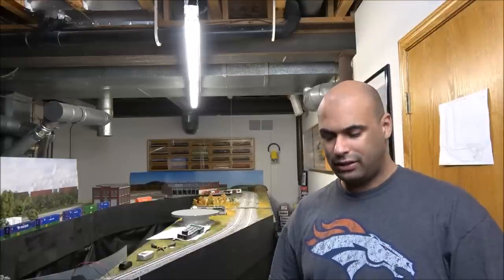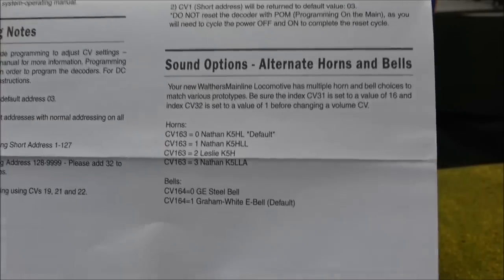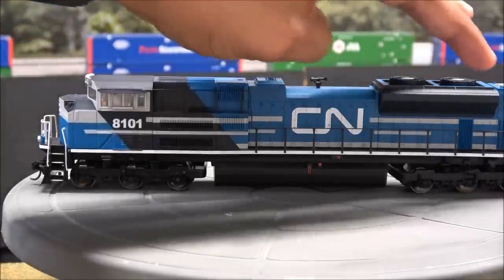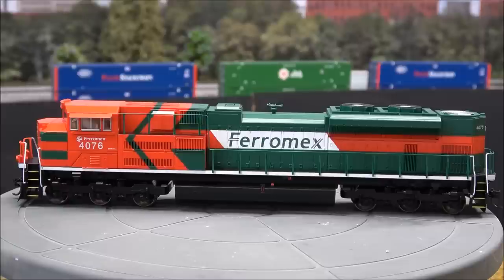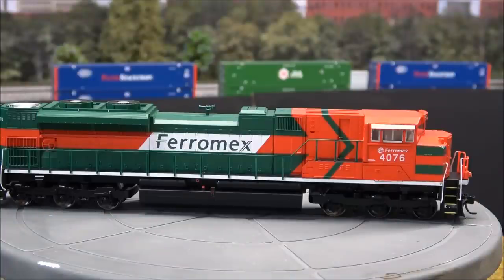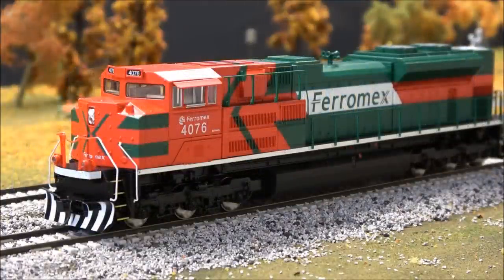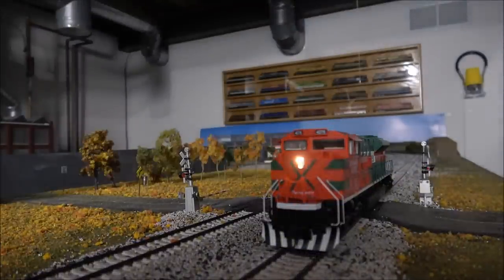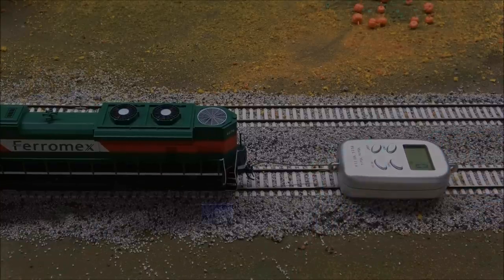Review: Walthers HO SD70ACe w/ESU LOKSound! Latest Run!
This video contains products that were purchased, provided or discounted.  In most cases, products are a mix of discounted and otherwise purchased.  The description may include links to products on the website of the company reviewed, a link to TrainWorld.com or both. Standard Statement Now Bulk Added on All Reviews: Review may include provided, borrowed or discounted product.